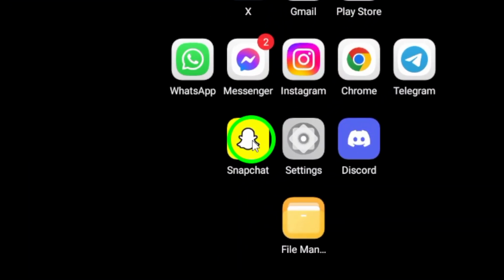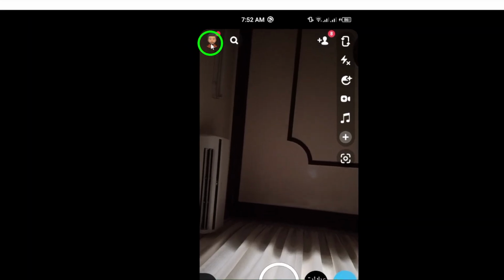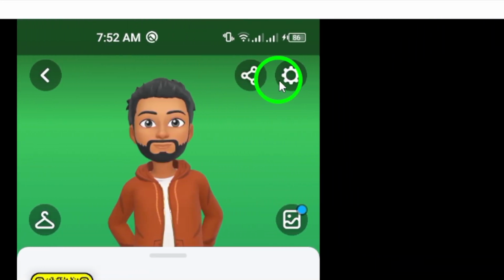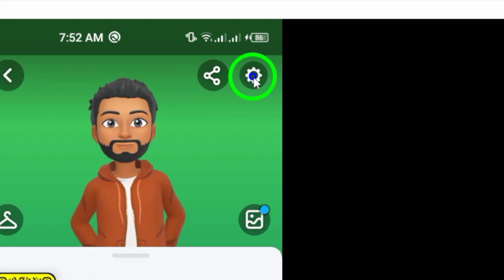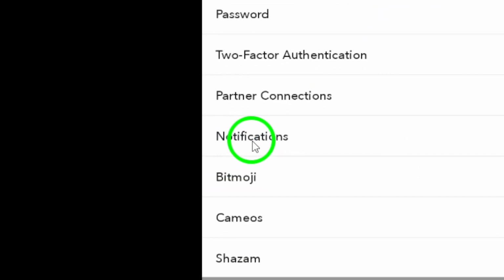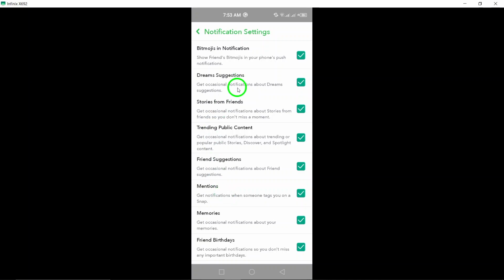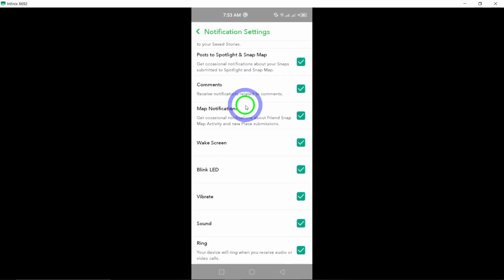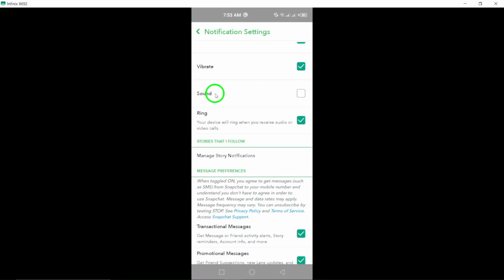How to Disable Notifications Sound On Snapchat (Updated)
Learn how to disable notification sounds on Snapchat with this updated guide! If you're tired of those annoying notification sounds interrupting your day, follow these simple steps to silence them.

1. Open Snap chat app on your android device.
2. Tap your profile picture at top right.
3. Tap the gear icon at top right to access settings.
4. Tap "Notifications".
5. Unmark "Sound".

Now you'll enjoy a quieter Snapchat experience without unwanted interruptions.